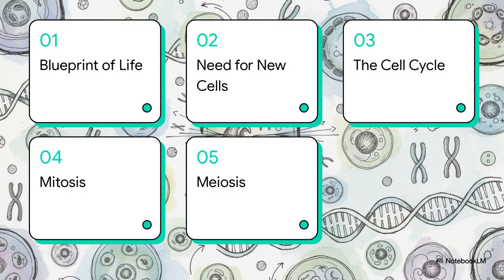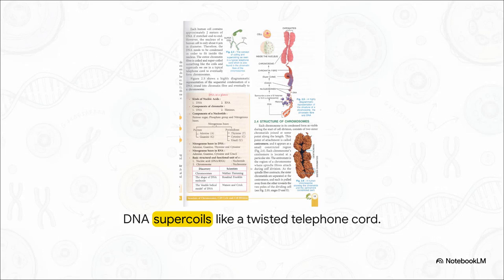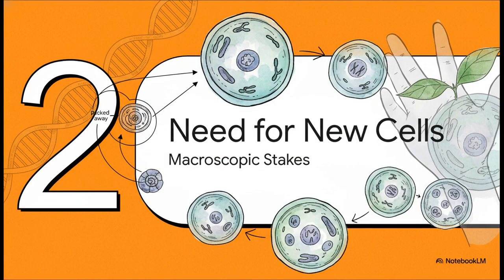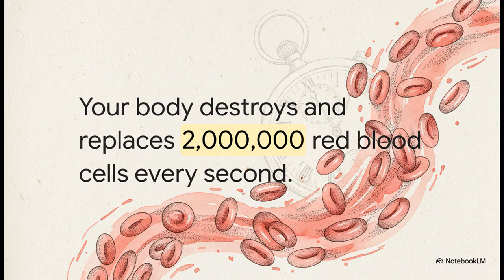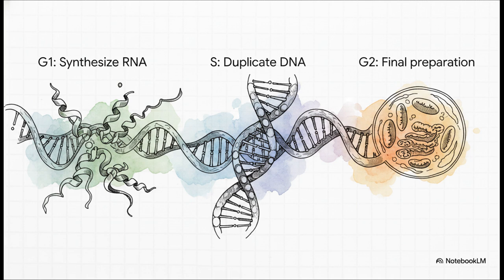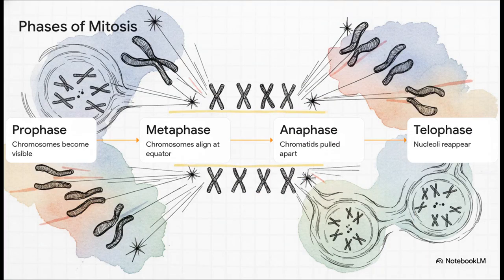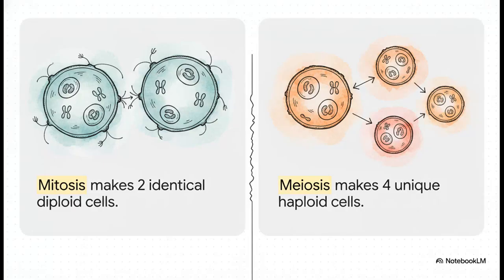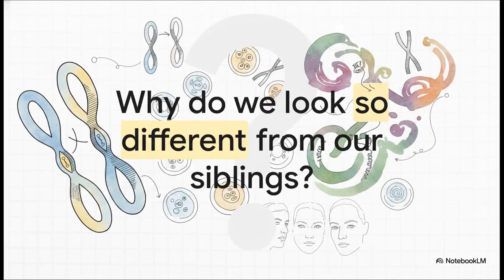Structure of Chromosomes, Cell Cycle and Cell Division - Chapter 2, Biology, Class 10 ICSE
Every living cell has a nucleus containing chromatin, a long, thread-like material made of DNA and proteins called histones. When a cell prepares to divide, this chromatin tightly coils and condenses into distinct, ribbon-like structures known as chromosomes. The DNA within them is shaped like a twisted ladder and contains specific sequences called genes. These genes act as the basic units of heredity, carrying the instructions that determine your physical traits and passing them from parents to offspring.

Our bodies constantly need new cells to grow, repair injuries, and replace older cells. To do this, cells follow a continuous loop called the cell cycle, starting with a preparation stage called interphase where the cell grows and makes an exact copy of its DNA. Once ready, the cell undergoes mitosis, a type of division that splits the copied chromosomes perfectly down the middle. This results in two new, identical daughter cells that have the exact same number of chromosomes as the original parent cell.

There is a second, special type of cell division called meiosis that occurs only in the reproductive organs to create sex cells, like sperm and eggs. Meiosis works differently because it cuts the number of chromosomes in half, ensuring that when two sex cells combine to form a baby, the original chromosome count is perfectly restored. During this process, bits of chromosomes from the mother and father swap places in an event called crossing over, which mixes up the genetic information and explains why children from the same parents look unique.